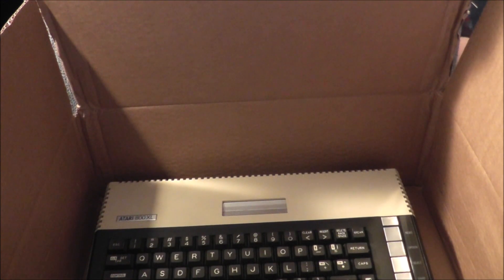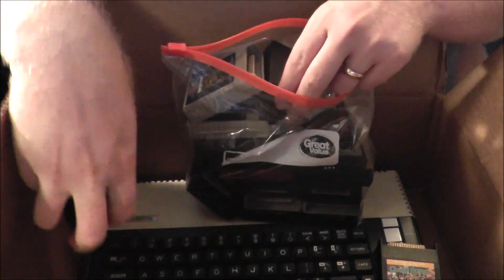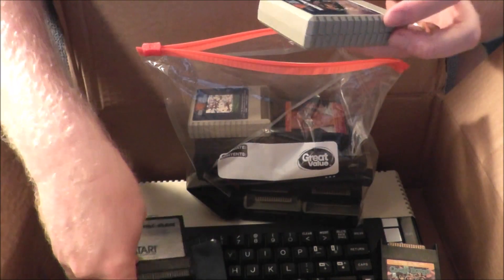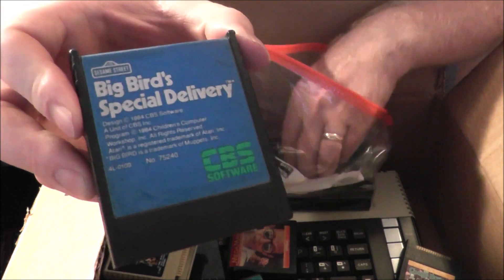Recent Pickups #20 - New System! October 2019 - The No Swear Gamer